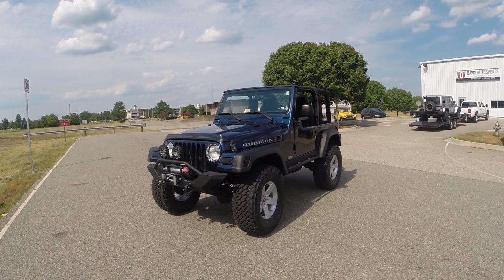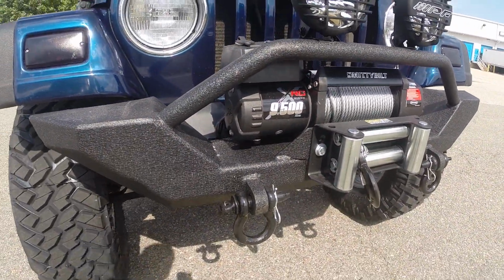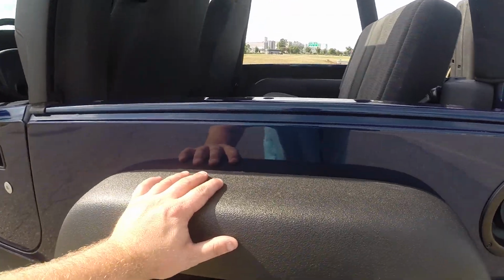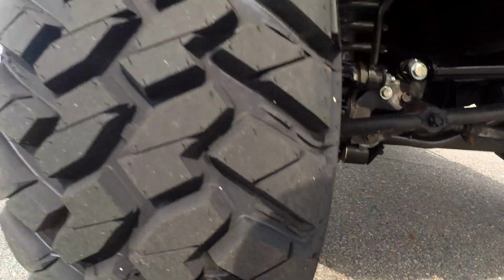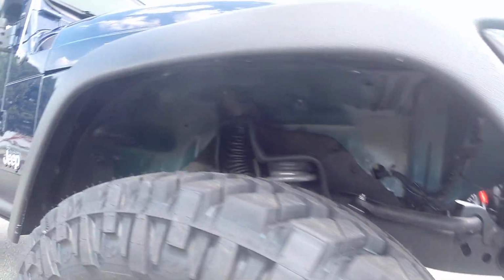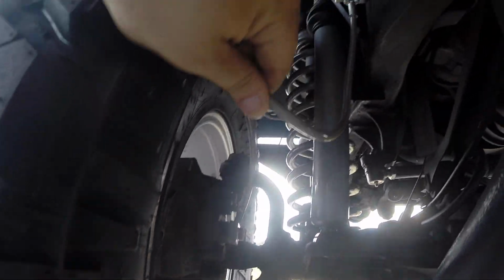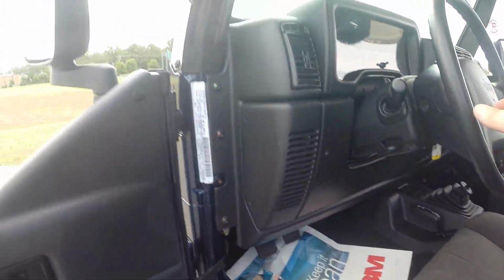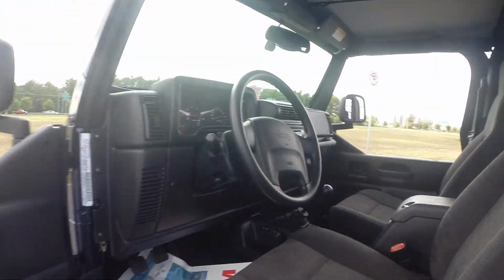Davis AutoSports 2004 Wrangler Rubicon Lifted For Sale